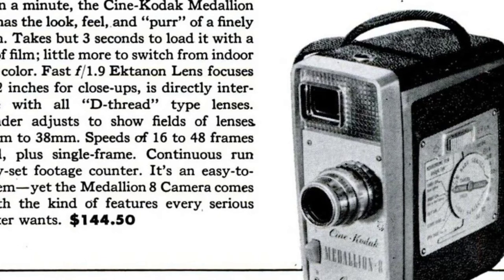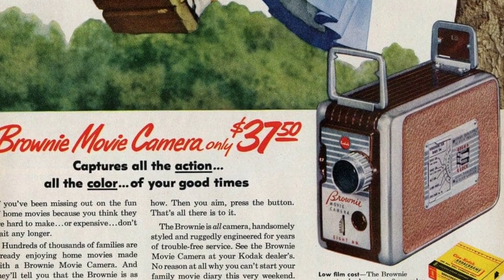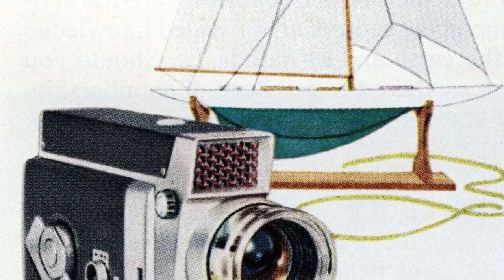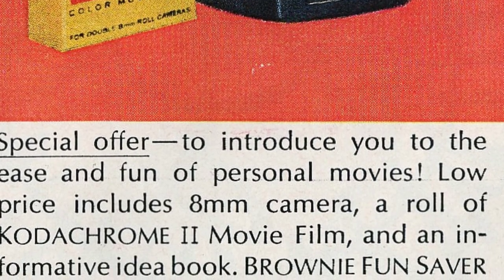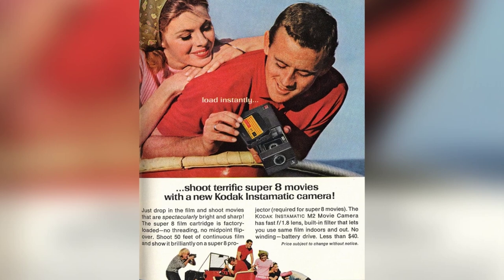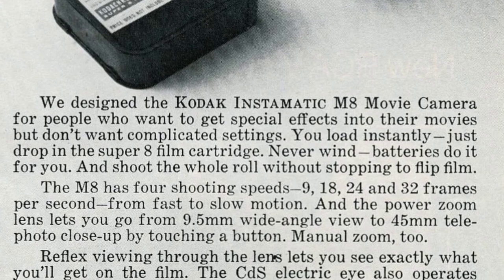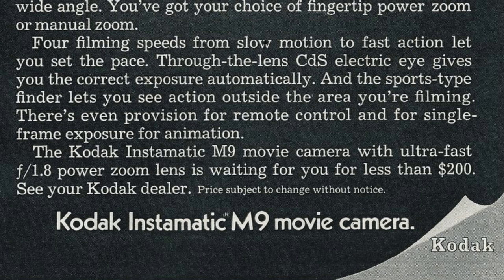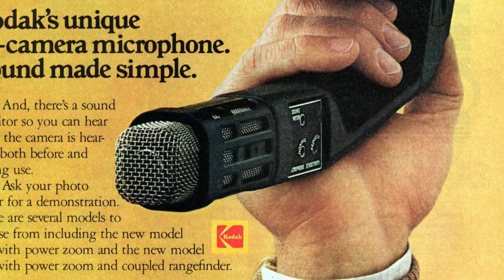Capturing Memories: Vintage Kodak Movie Cameras and More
Step back in time to the 1970S and immerse yourself in the cultural norms of that era with our collection of iconic and evocative photographs.